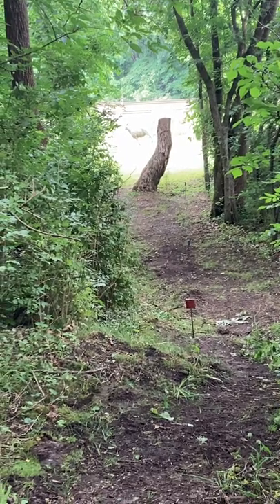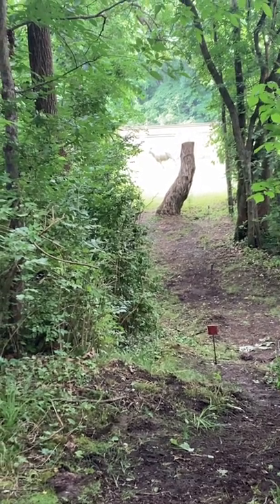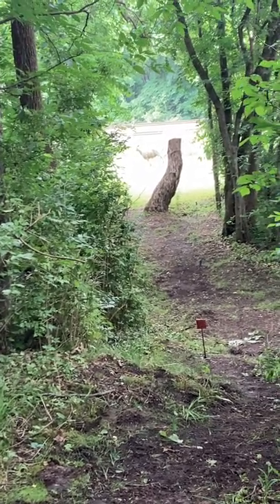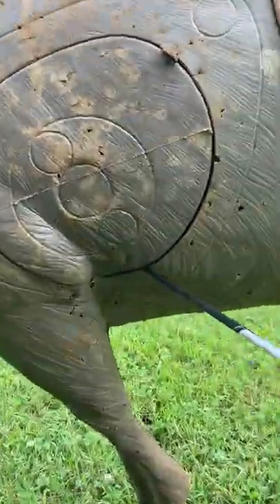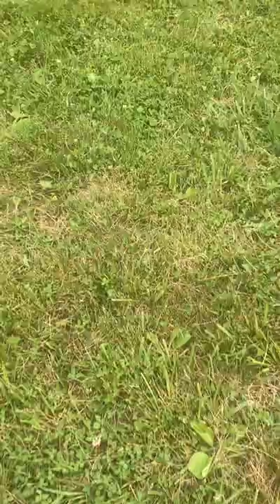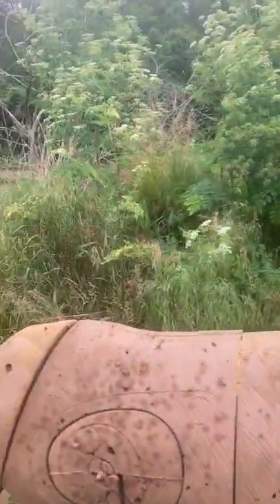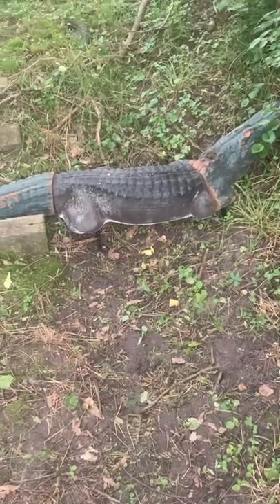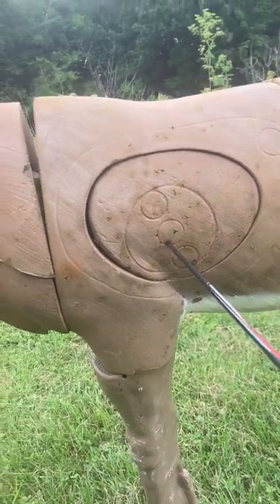3-D Archery shoot 🏹🏹🏹🏹🏹🏹